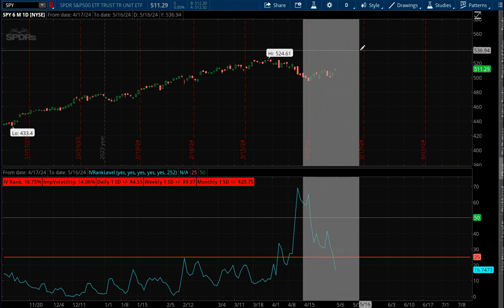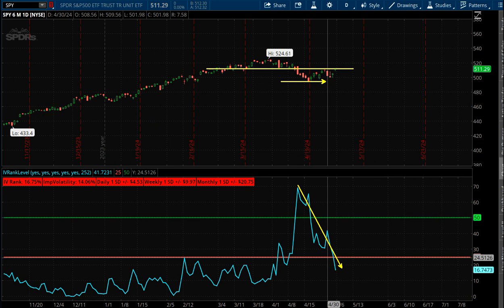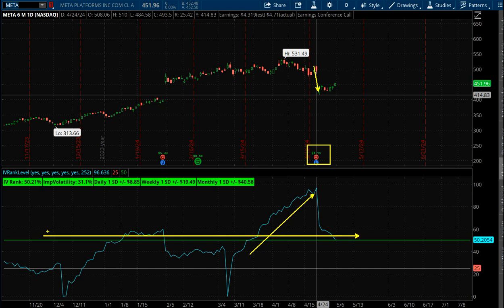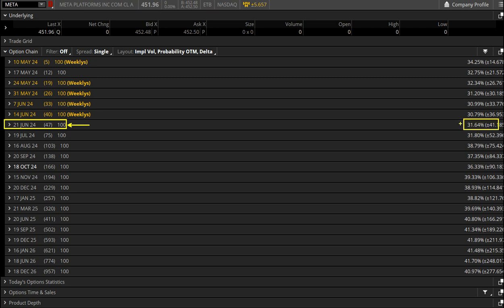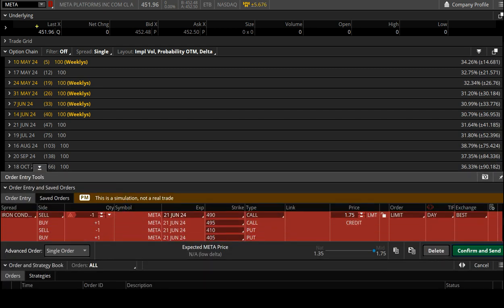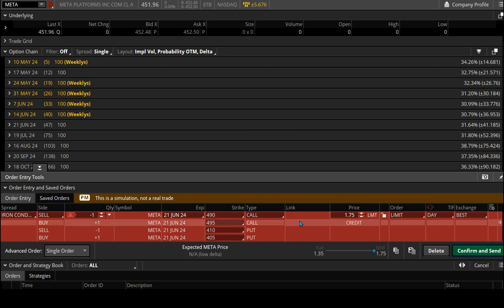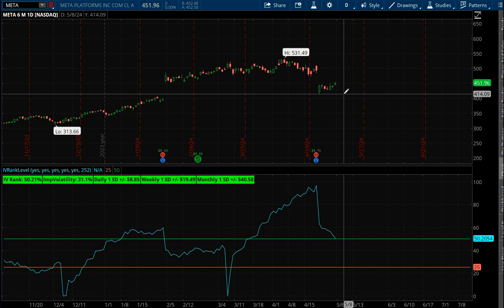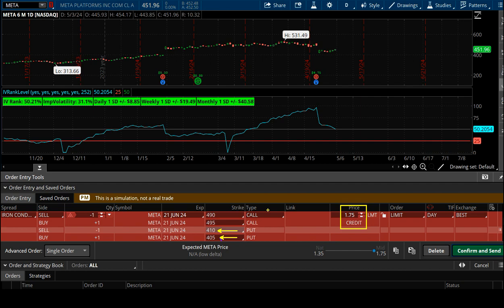Kal's Option Trade of the Week - META Iron Condor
Hello Rookie Traders,

it's been a bit of a wild ride with the Fed Meeting last week.  A run up, a big drop, then a bounce back.  In the end, volatility has taken a dive and left us with not as many things to trade.  However, Earnings was a wild ride for a lot of stocks, META being one of them.  Their volatility is still high, Post Earnings, so let's jump in and trade them!